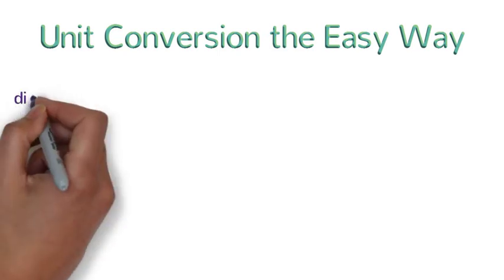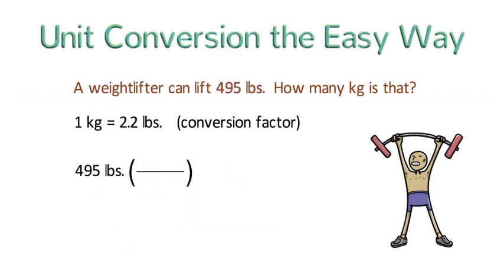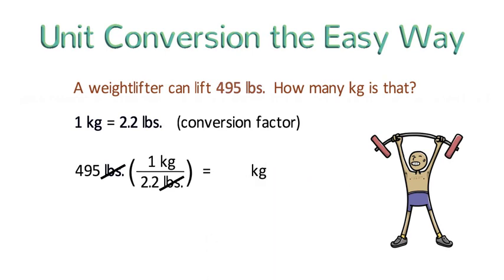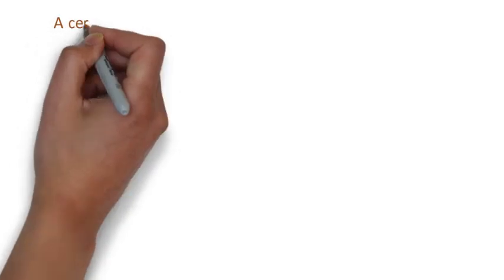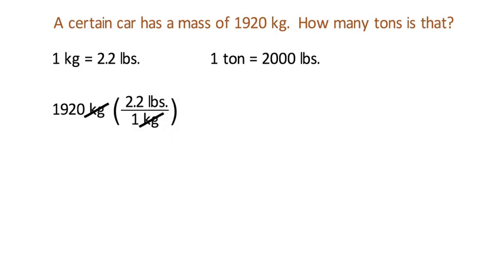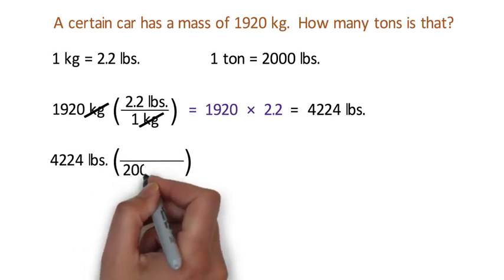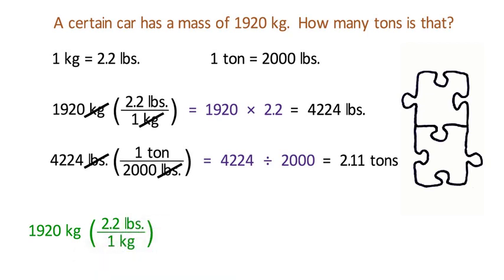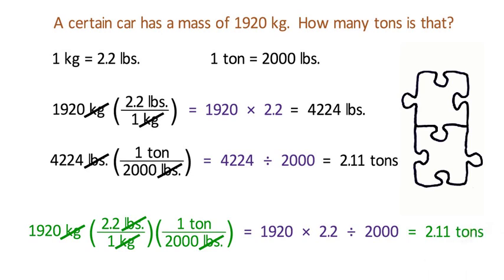Conversion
I just uploaded this for my students...